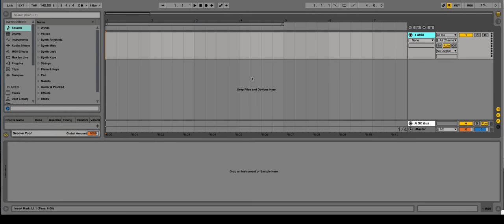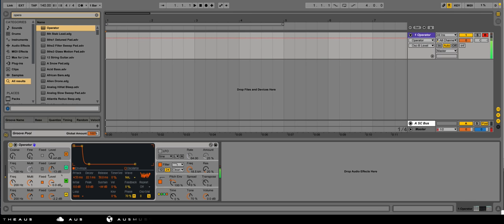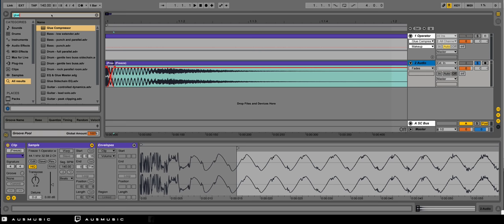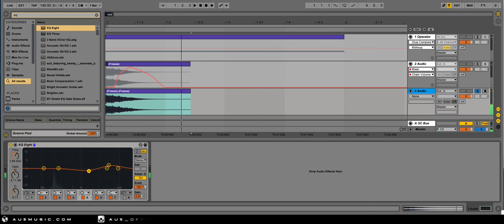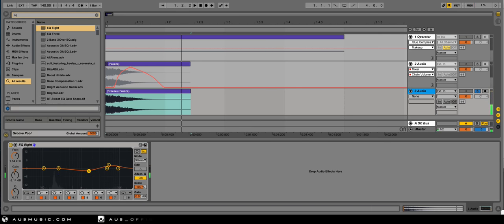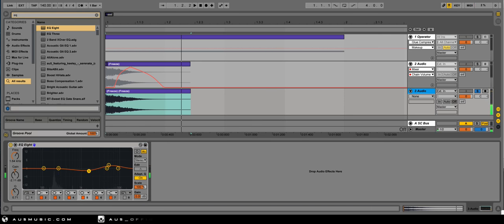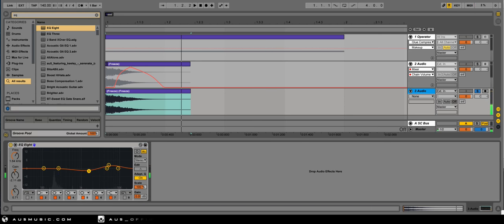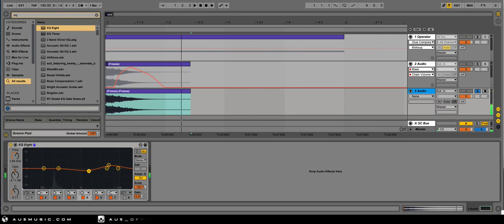Punchy Drums with Operator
In this tutorial I show you:
How to synthesize kicks and snares with Operator and Ableton's stock plugins.
Various techniques I use for drum processing.
Creative layering techniques.